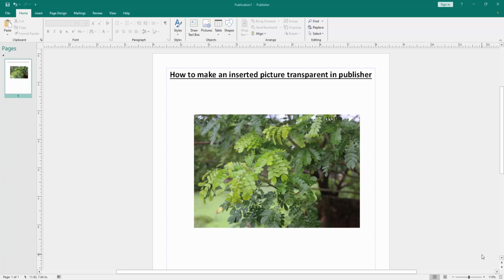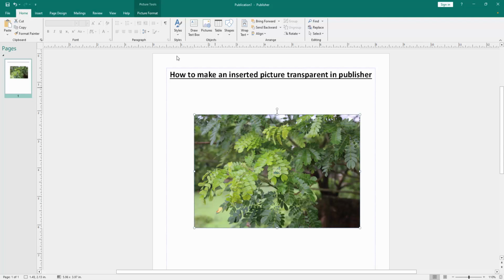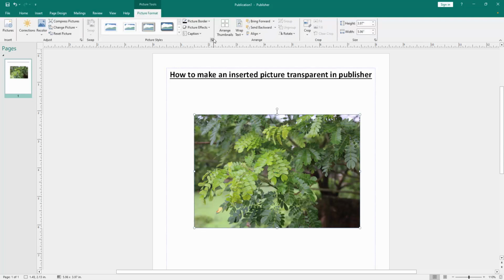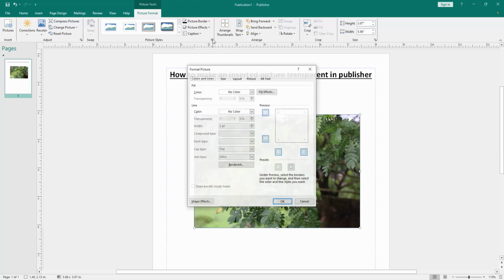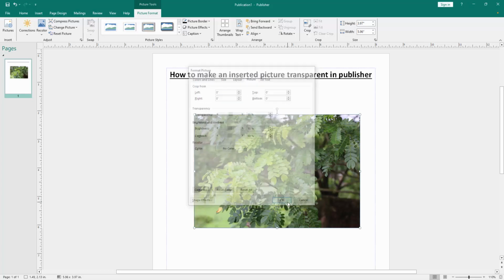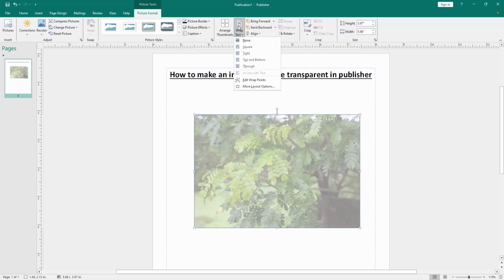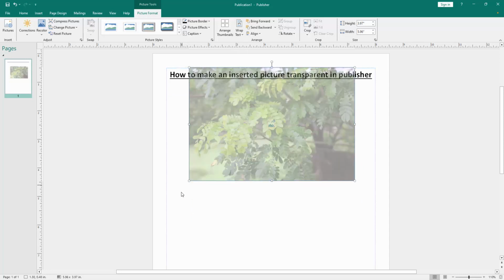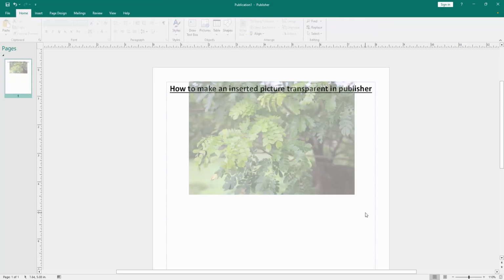How to make an inserted picture transparent in publisher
Assalamu Walaikum,
In this video I will show you, How to make an inserted picture transparent in publisher.  Let's get started.